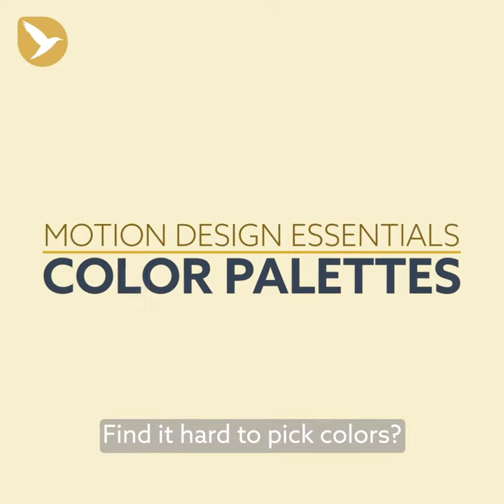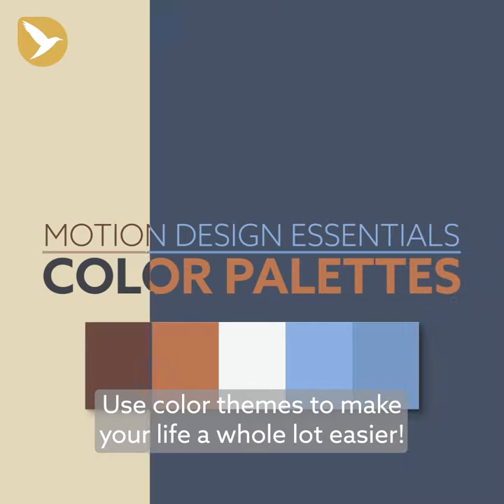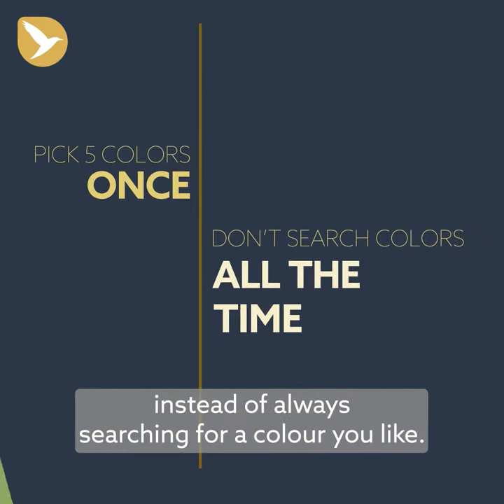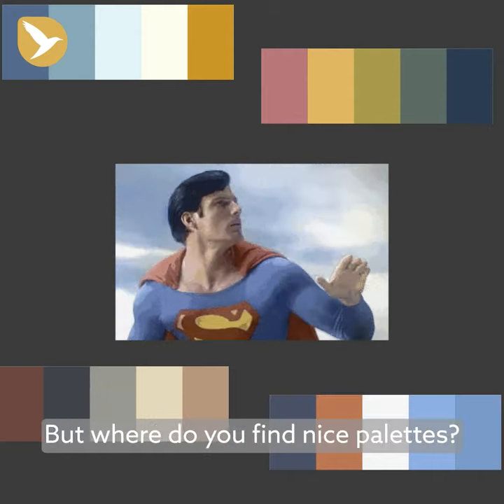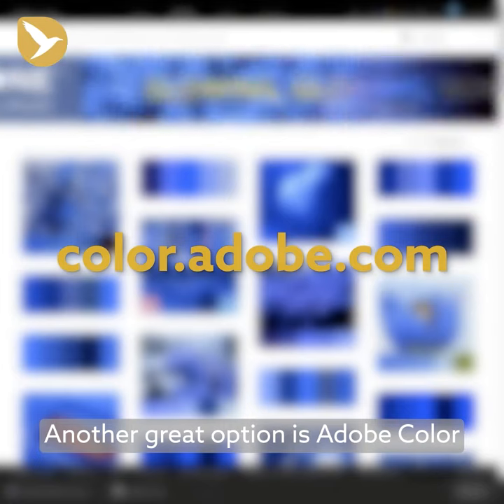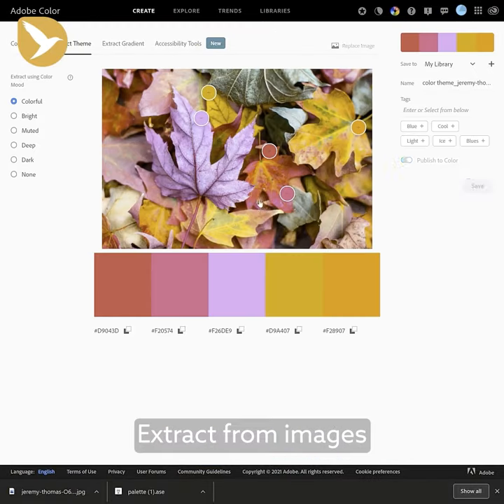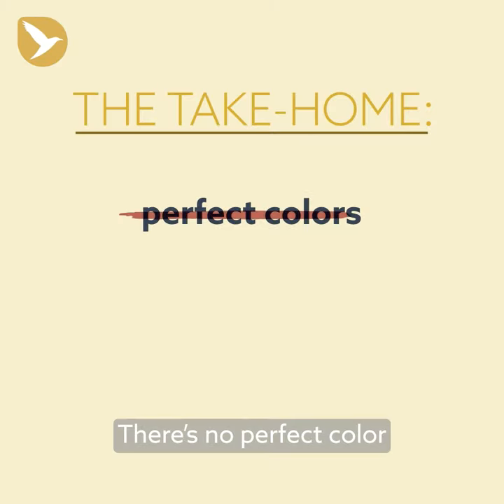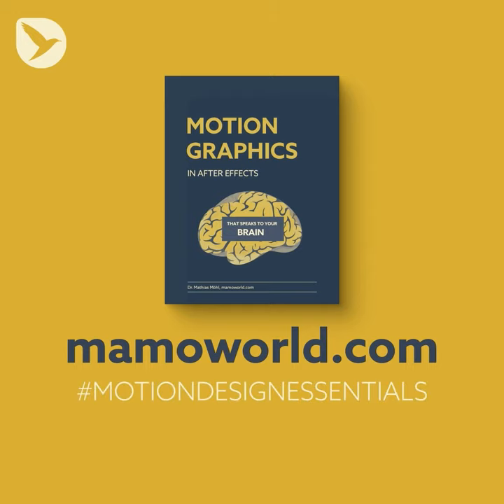Motion Design Essentials 1: Color Palettes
In this motion design quick tip we show the best tools and workflows to pick good colors for your motion design projects. Key idea: use color themes!
When you start with a project just pick five color which harmonize well and use them for everything in your project.
This video is part of the Motion Design Essentials series - quick tips which help you to create better motion graphics.

Transcript:

Do you find it hard to pick colors? Use color themes to make your life a whole lot easier!

This way, you can pick 5 colors at the beginning of your project instead of always searching for a color you like.

But where do you find nice palettes?

Coolors is a good place to start.

You can just start hitting the spacebar and get random palettes

But I like to find a nice color, paste it into the box here, lock that one color, and then hit spacebar until you’re happy. Like another color? Lock that too.

When you like your palette, download it as a jpg, ase, etc.

Another great option is Adobe Color

You can browse pretty colors ….. Extract from images …… Create custom colors ….

Then save your new theme to your library. (You’ll need to log in first.)

There’s no perfect colour
Only good combinations of colors

To find out more, read our free Motion Design Ebook!